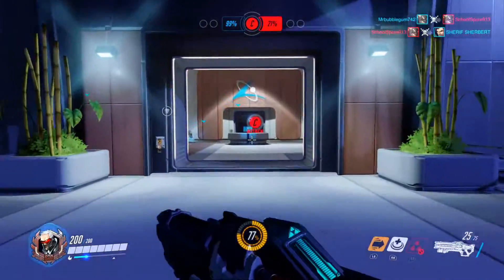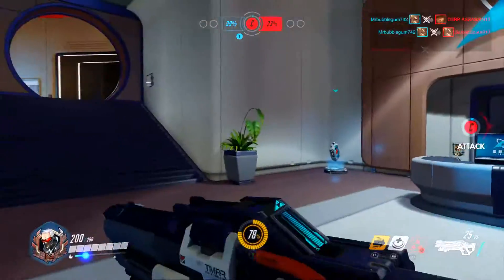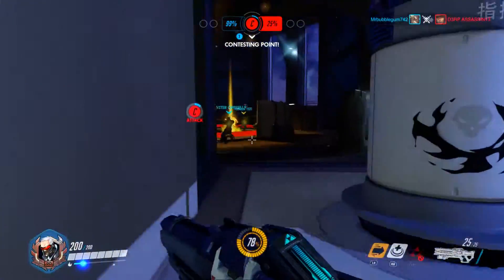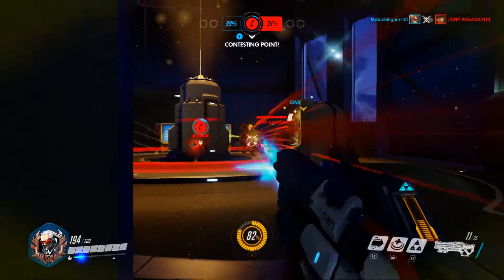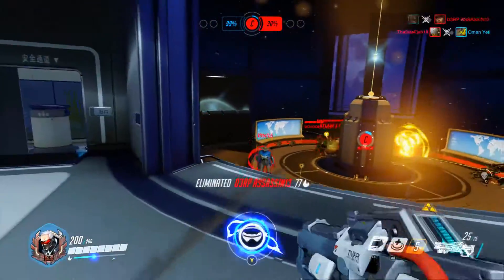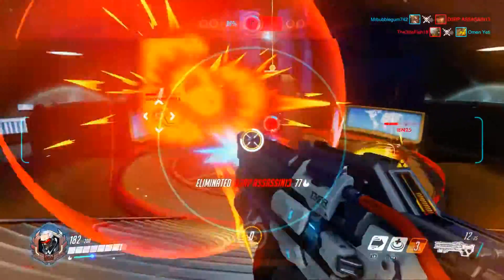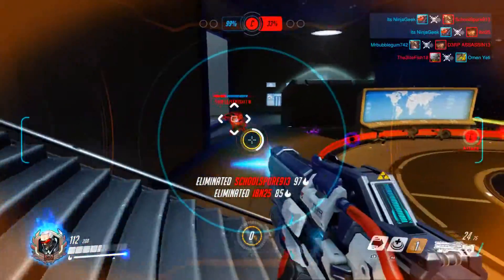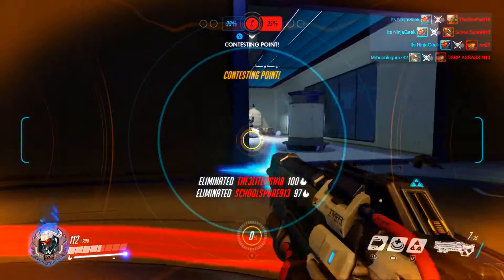How To Easily Get The "TARGET RICH ENVIRONMENT" Trophy/Achievement In Overwatch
For those that need help with some Overwatch achievements you came to the right place. Whenever I get some good tips on how to achieve the achievement I'll make a video about it. Thanks for checking out the video, I appreciate all the support!